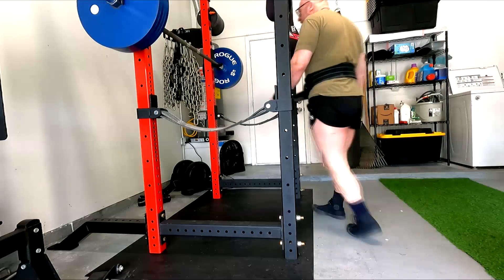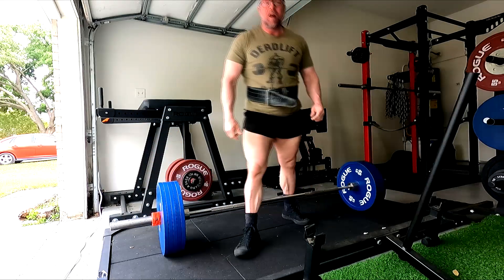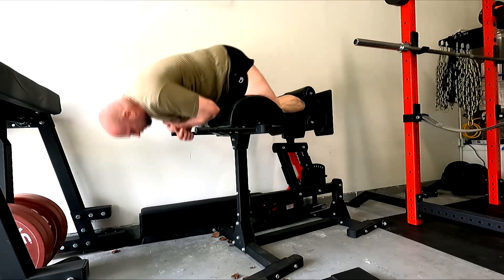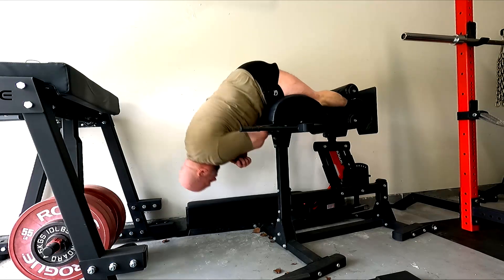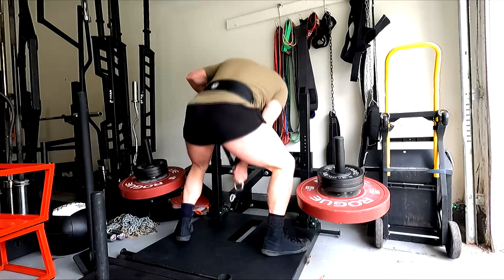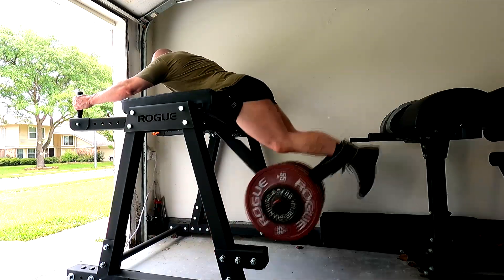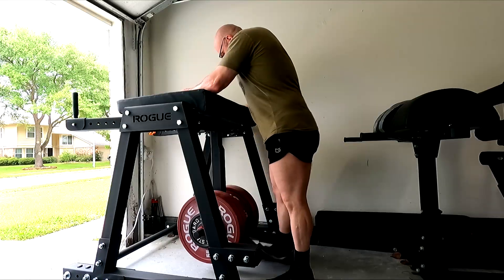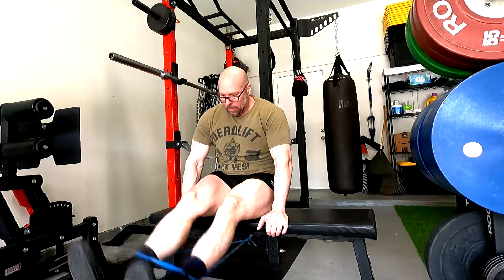Squat & Deadlift Day - 3-21-2023!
Today's Training Session:
-Paused Squat: 415x1
-Conventional Deadlift: 495x1, 585x1
-Glute Ham Raise: 3x10
-Belt Squat, Paused Wide Stance: 170 3x5
-Reverse Hyper: 250 3x12
-Band Leg Extension: Rogue Blue Band 2 sets